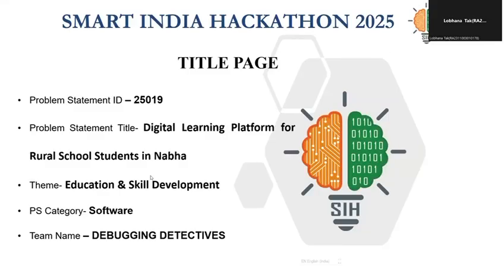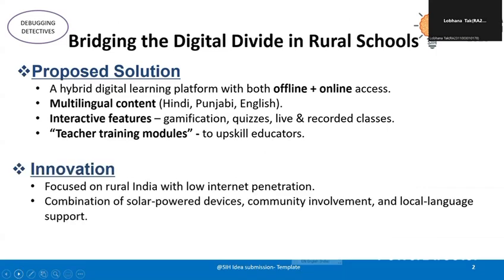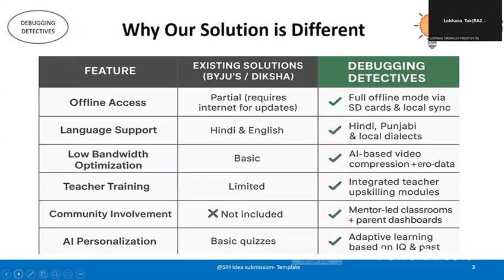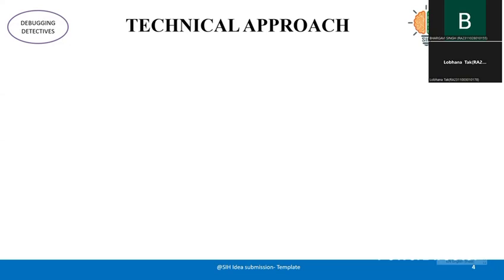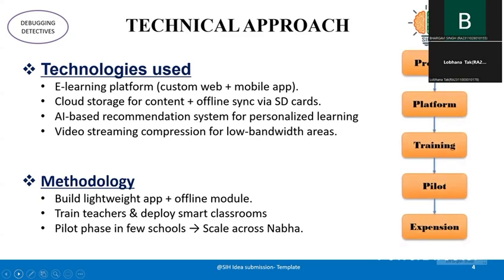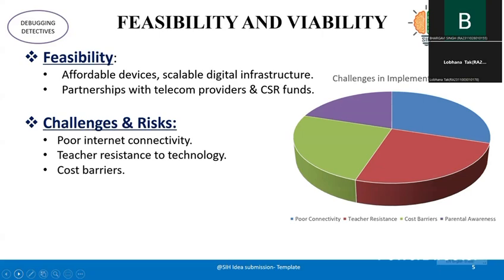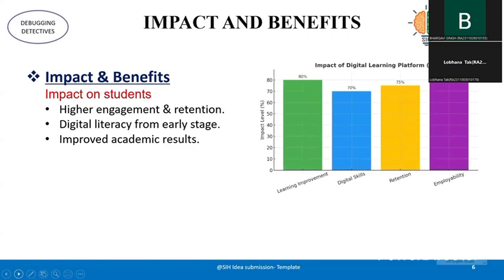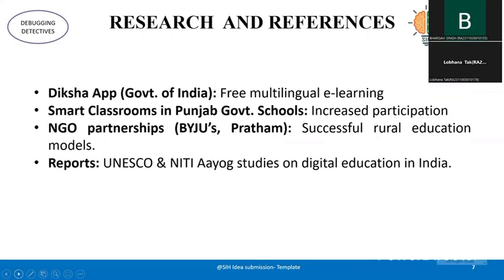Team DEBUGGING DETECTIVES |Digital Learning Platform for Rural School | SMART INDIA HACKATHON 2025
Problem Statement ID – 25019
Theme- Education & Skill Development

Our project tackles the digital divide in rural education by creating a hybrid (online + offline) learning platform for students in Nabha. Featuring multilingual content (Hindi, Punjabi, English, etc..), interactive quizzes, and dedicated teacher training modules, our solution is designed for areas with low internet connectivity.

This video breaks down our innovative approach, technical strategy, and the impact we hope to make.